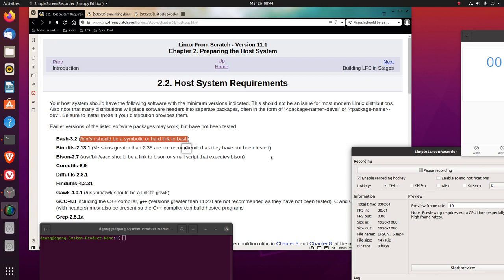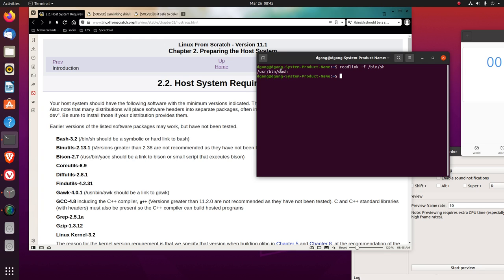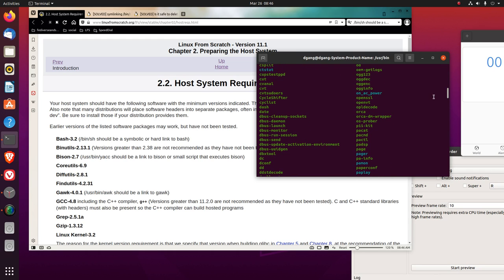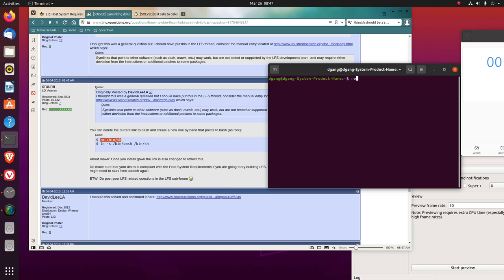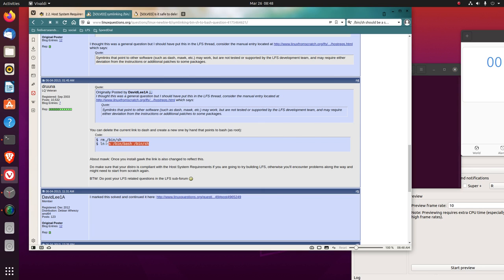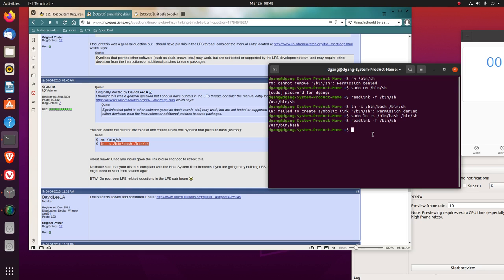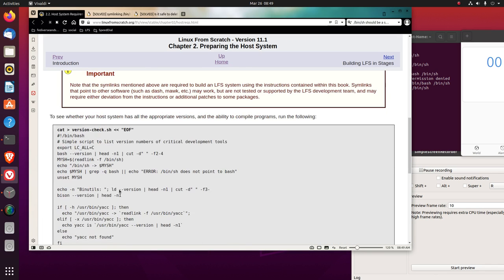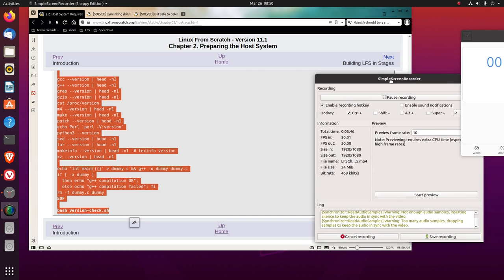Linux From Scratch: /bin/sh should be a symbolic or hard link to bash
If you want you can get me a cup of coffee